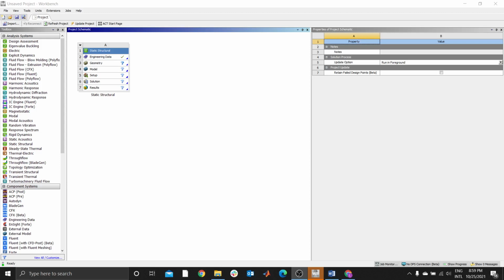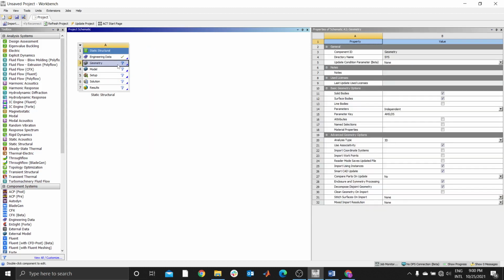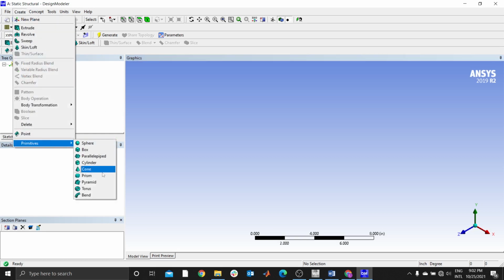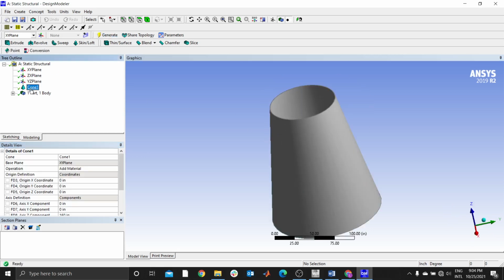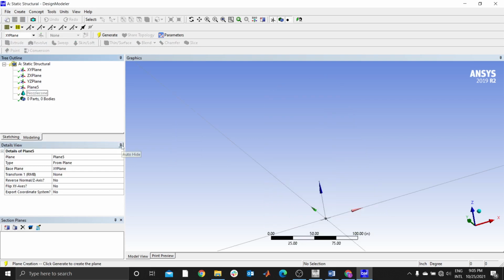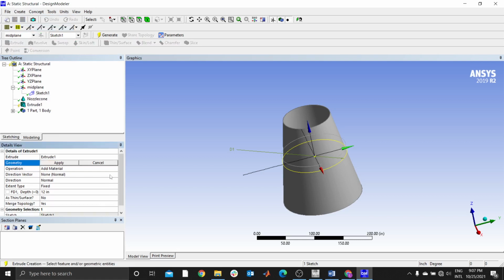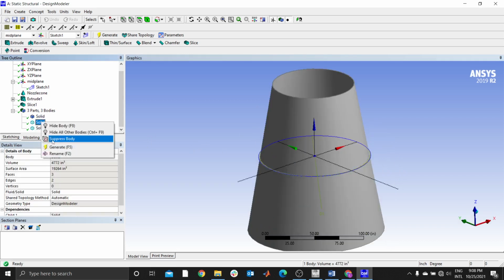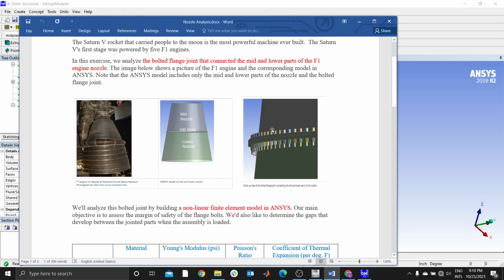ANSYS Part 3.1: Geometry Modeling ---Nozzle Flange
By end of this tutorial you will be able to:
 Model 3D geometry in Asys environment using various tools which include Extrude, slice, Boolean, Pattern, Projection, Blend, Symmetry, etc in Ansys design modeler